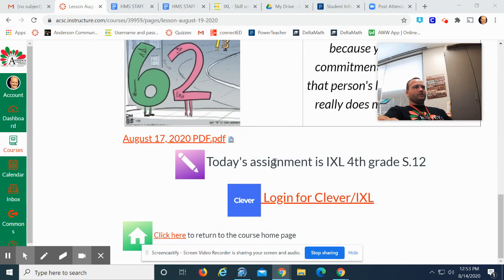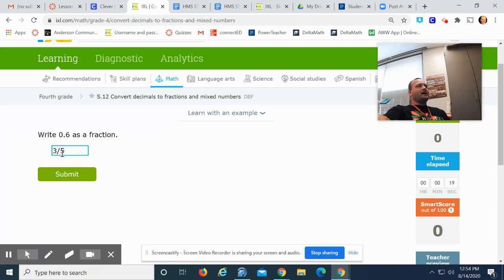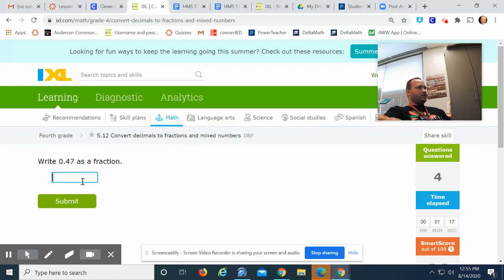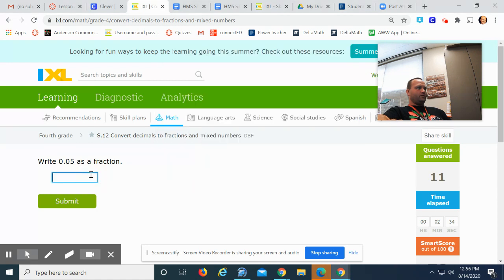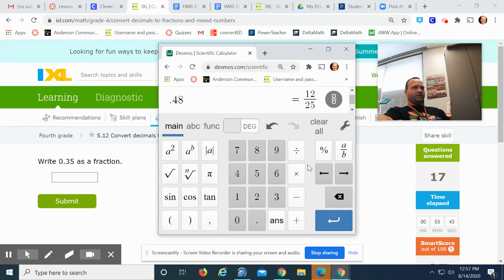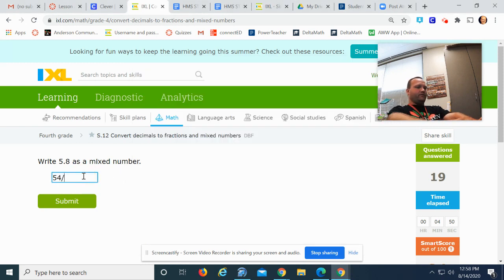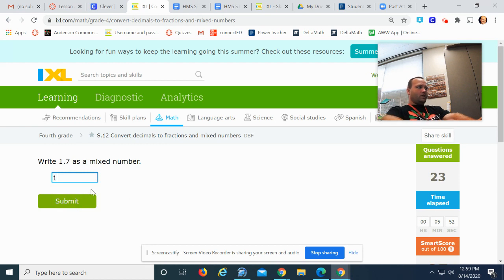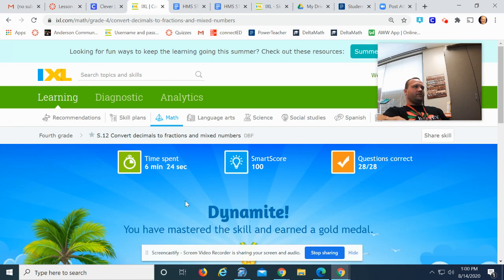August 19, 2020 Lesson